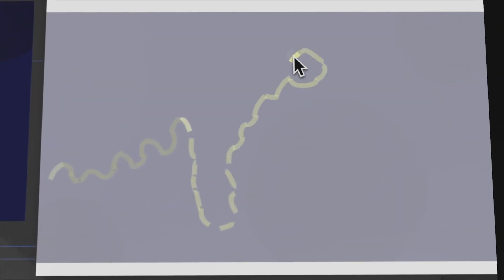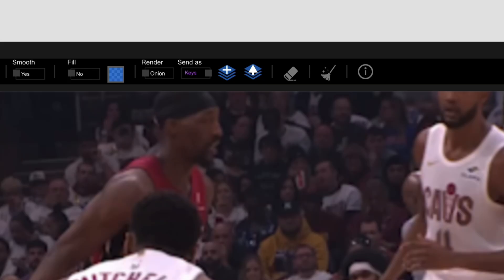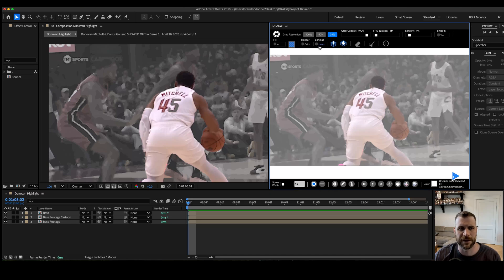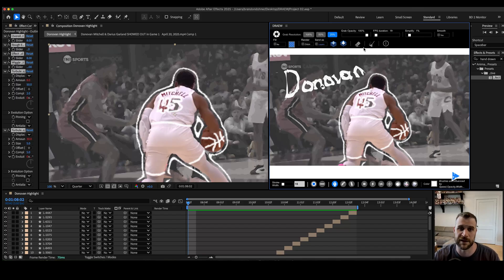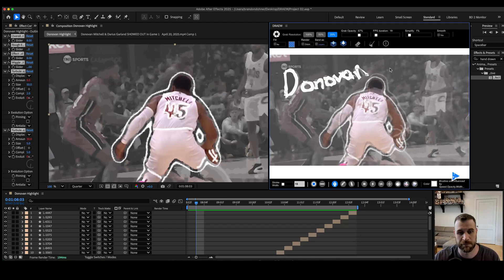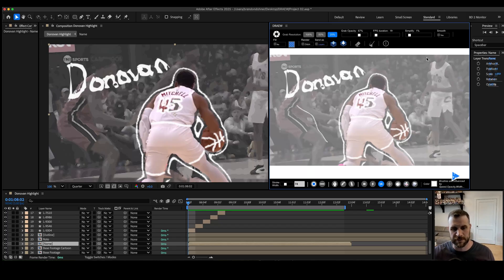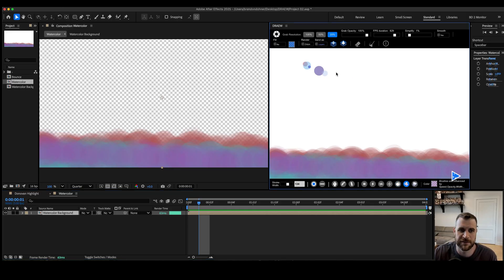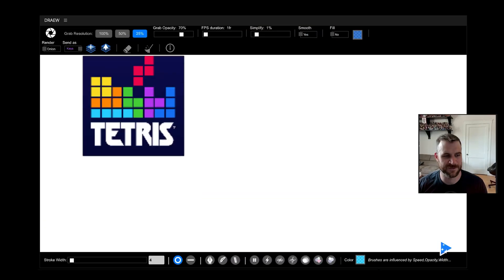You Can Draw in After Effects Now?! drAEw Changed After Effects Forever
It's an awesome tool that is changing what people can do in After Effects. It's not perfect. It's still very new & being worked on - but Frederic is actively listening to feedback & updating it. It's not here to replace all sketch apps, but it is here to be the best solution for sketching in After Effects. Not sure?

00:00 Introduction
01:07 Explore the UI
03:21 DrAEw Tutorial
07:41Brushes
13:47 Using a Stylus (iPad & Apple Pencil)
15:27 Tetris
19:07 Final Thoughts